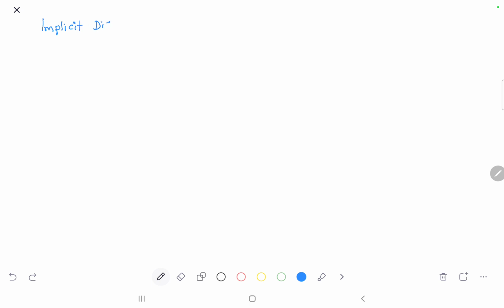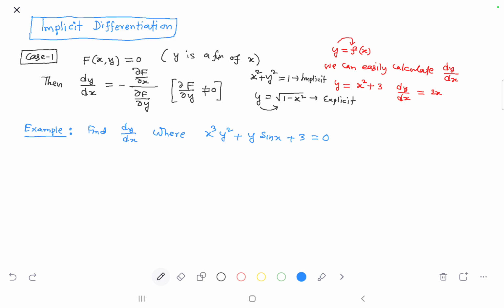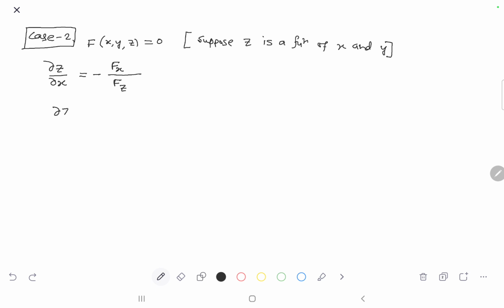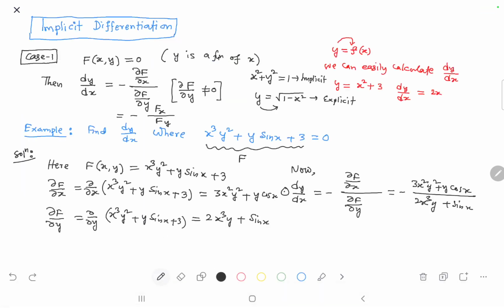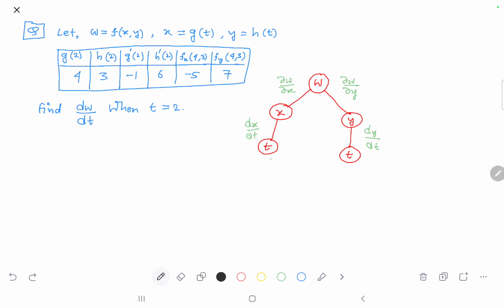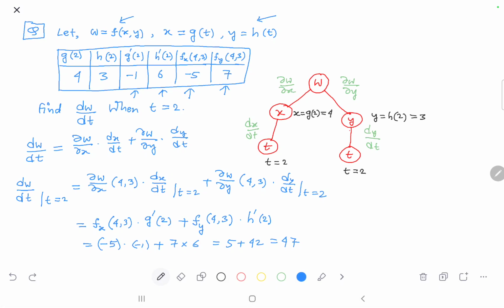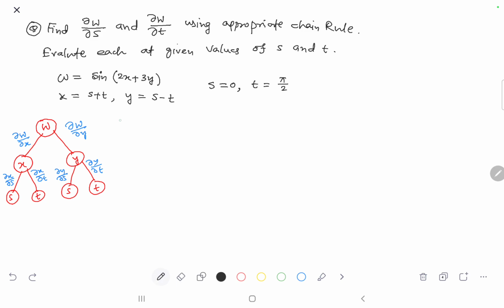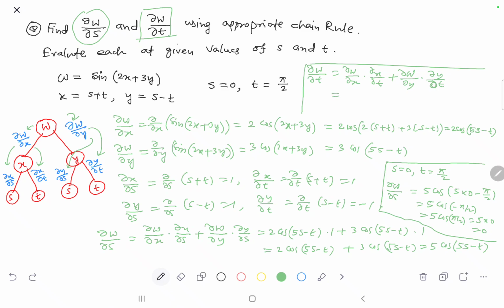Implicit differentiation (Calculus)